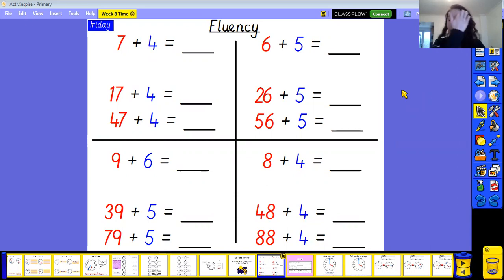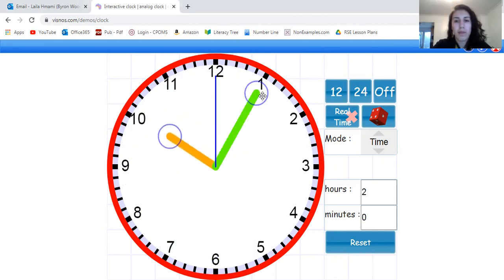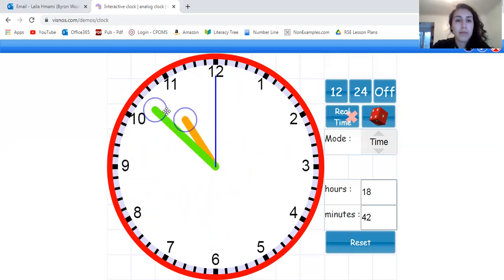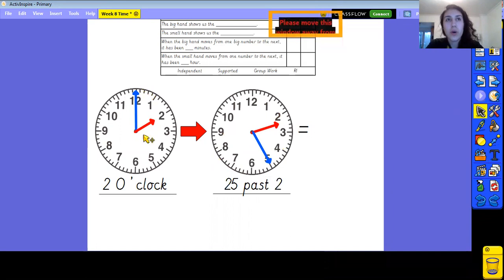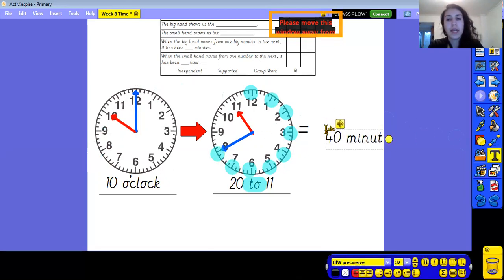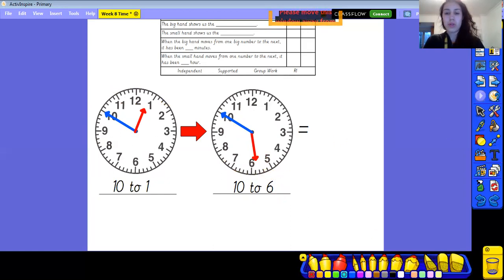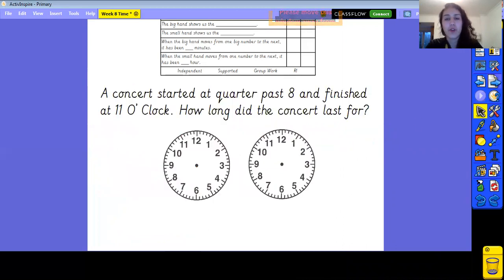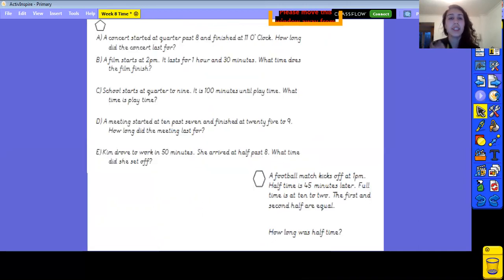5 3 21 Year 2 Maths